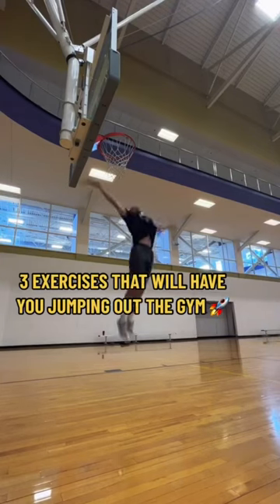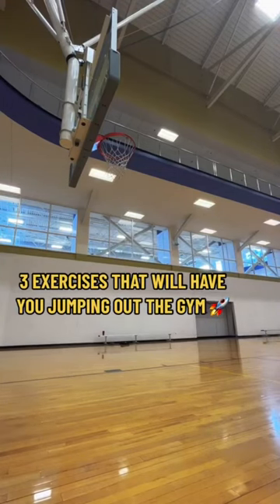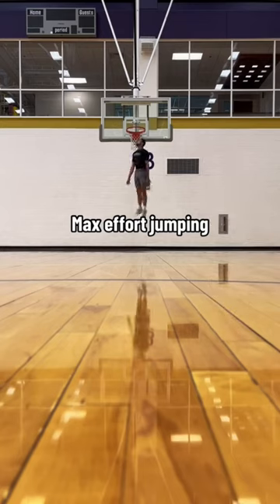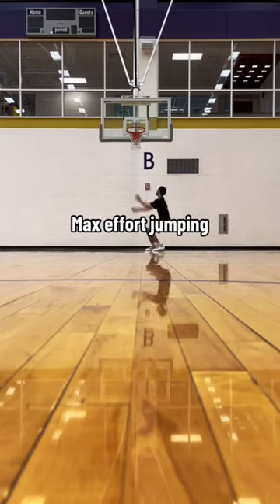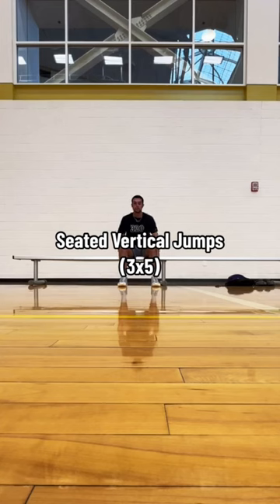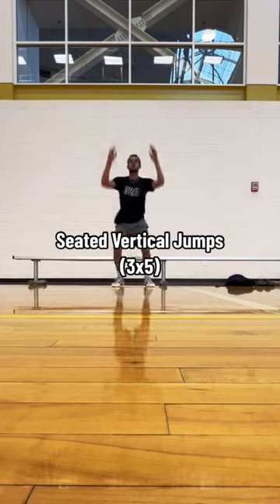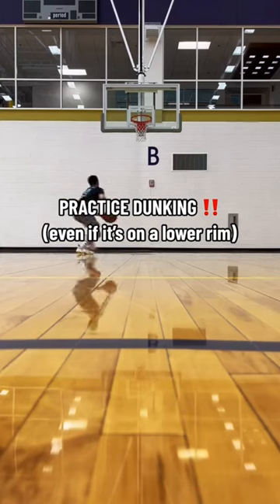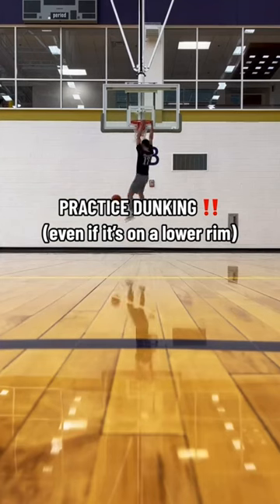3 exercises for your vertical!